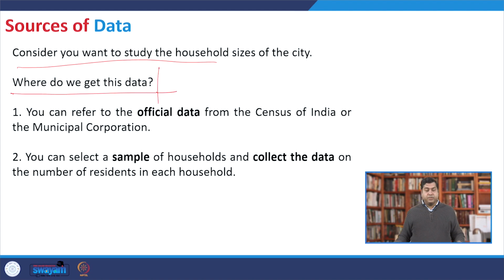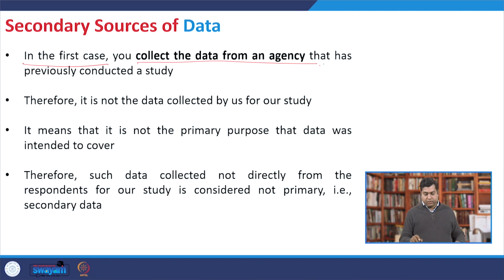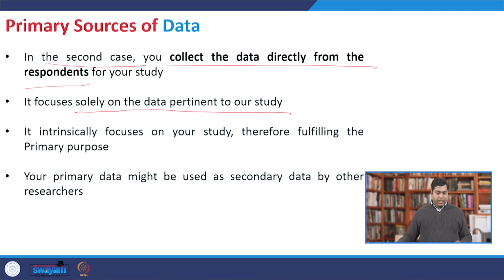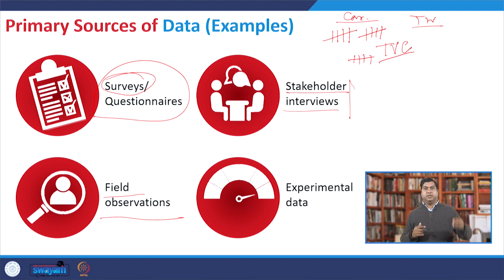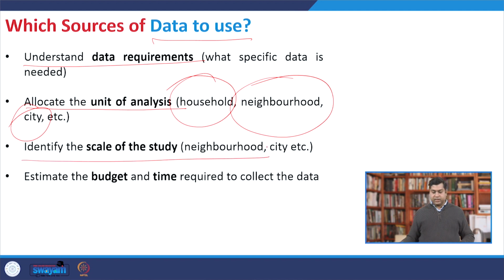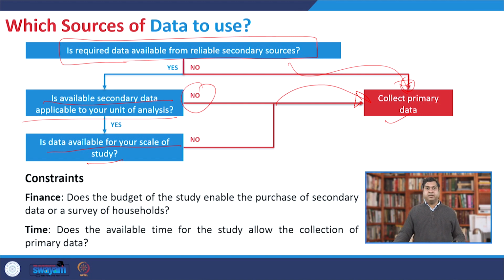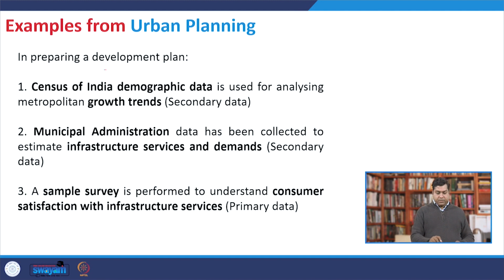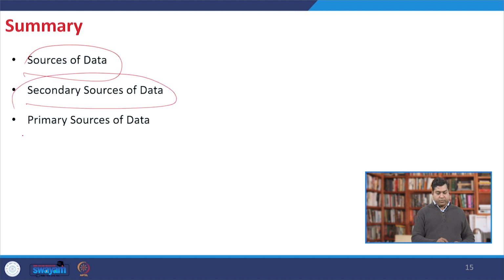Lecture 24: Sources of Data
This lecture discusses various sources of data that are required to conduct research. This lecture also includes examples of primary and secondary sources of data.